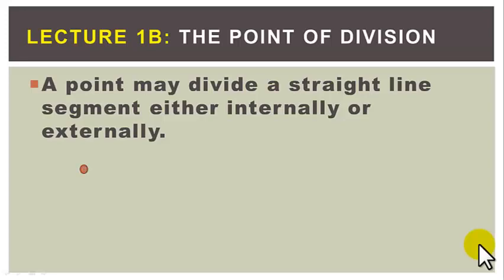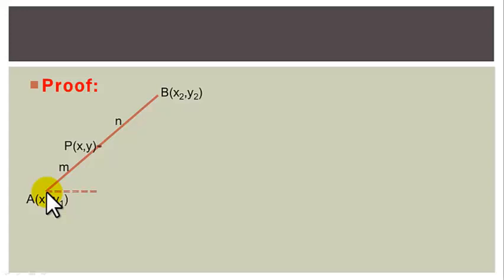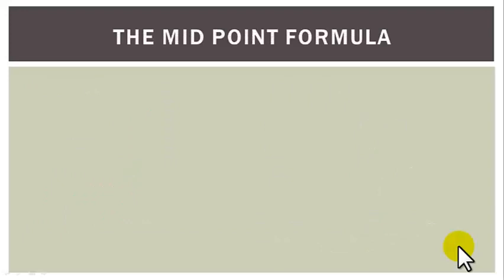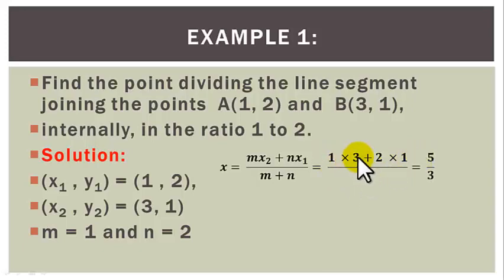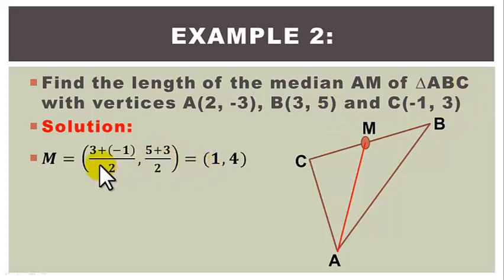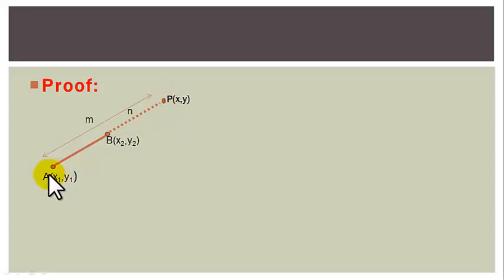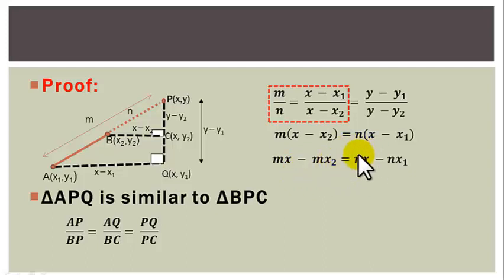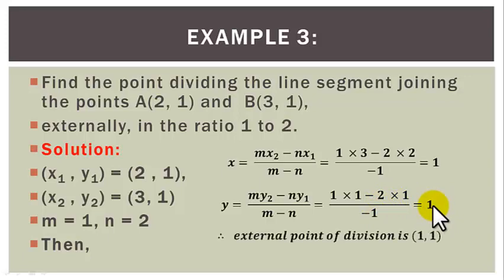Analytic Geometry Lecture 1B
Point of division of a straight line segment